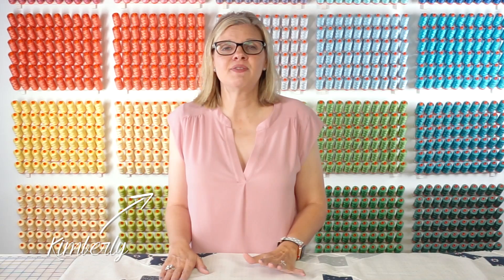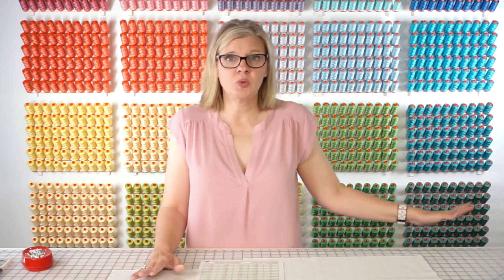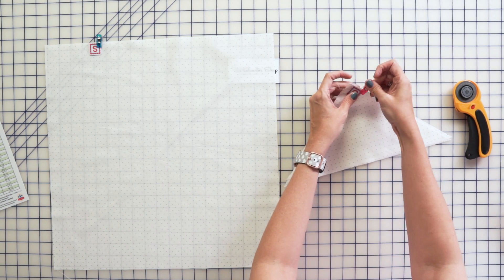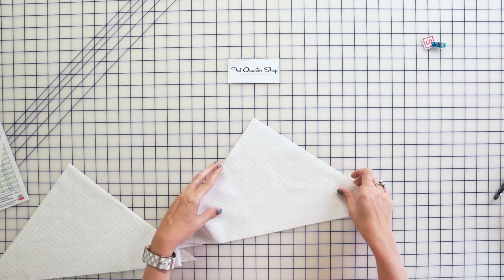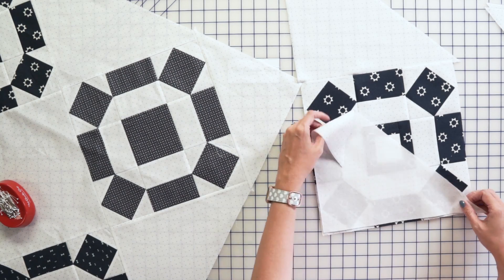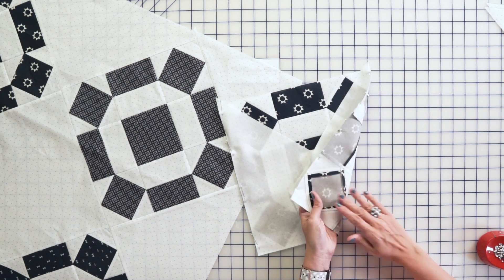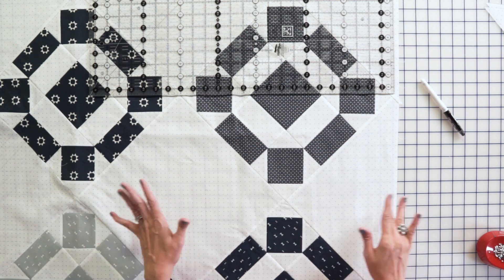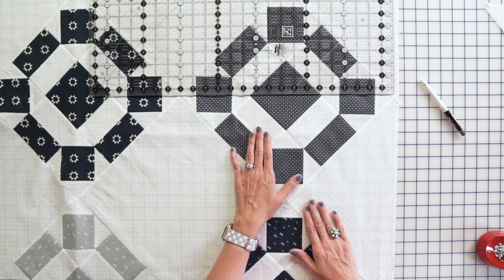FREE Chart and On Point Math Tutorial with Kimberly | Fat Quarter Shop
Corner settings and side settings, oh my! Have you ever struggled with your quilts that require on point math?
Kimberly is here to show you how easy it can be by just doing a little bit of math! AND we've included a free downloaded chart that shows you the traditional way to do on point math and also Kimberly's way, which makes the block bigger so you can cut it down later. Your blocks are going to turn out SEW beautiful and accurate!